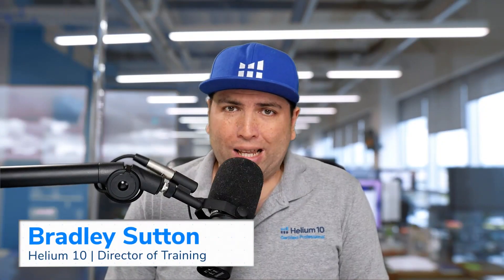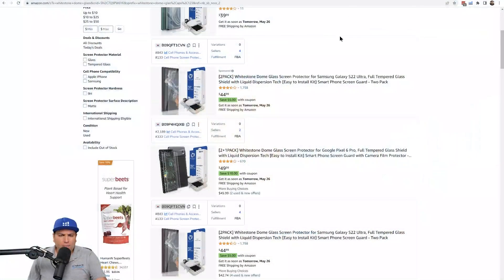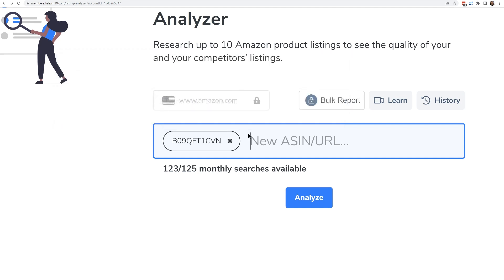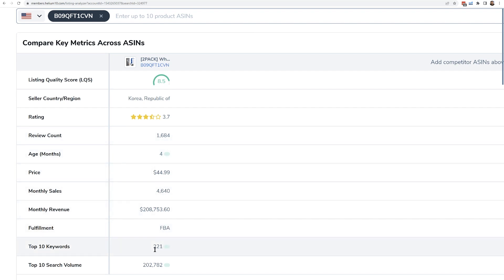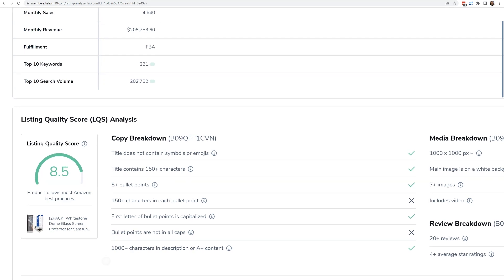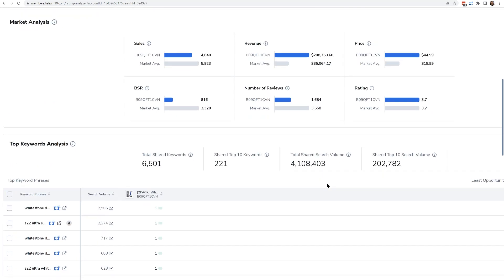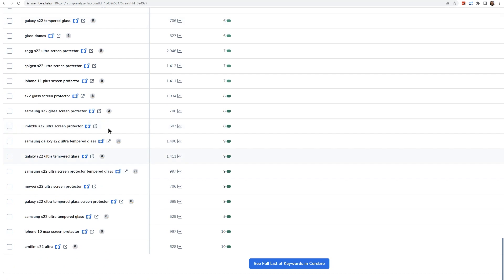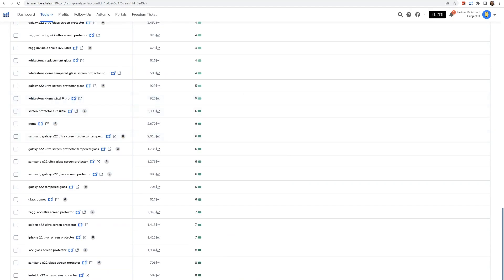Listing Analyzer - Intro and Overview | Helium 10 Amazon Pro Training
Welcome to Amazon Pro Training with Bradley Sutton, Chief Brand Evangelist at Helium 10. This series dives into all the Amazon seller tools Helium 10 offers. All of these tools can be used for Amazon FBA or Amazon FBM sellers, so don't miss out!

In this video, Bradley shows you how to use Listing Analyzer. This Helium 10 Amazon tool, can be used to analyze yours, competitors, or anyone's Amazon listing! Using Amazon ASIN's, you can find out a lot of important information about the listing/s you're analyzing. The listing analyzer will provide you with a Listing Quality Score (LQS) Analysis so you can see what you can improve with your listing, or what your competitors are/aren't doing. Using the Listing Analyzer, you can also find what keywords the listing is ranking for so you can find more keyword opportunities!

Be sure to watch the other videos in this series as we dive deeper into Listing Analyzer and show you how to utilize this Amazon seller tool. Once you know how to use Listing Analyzer like a pro, be sure to watch other videos in this series as we provide training on all of Helium 10's amazing Amazon business tools!